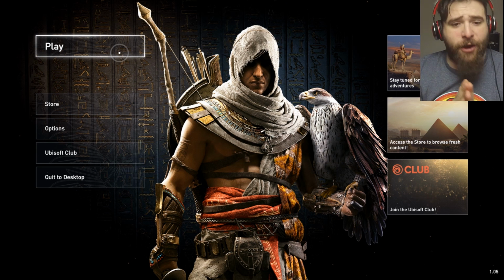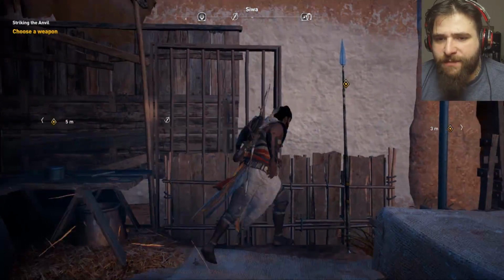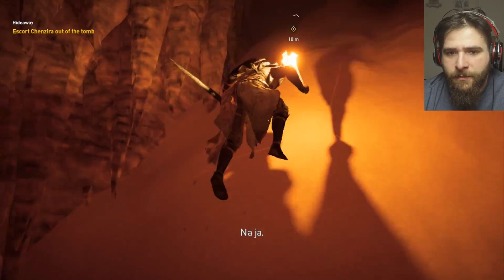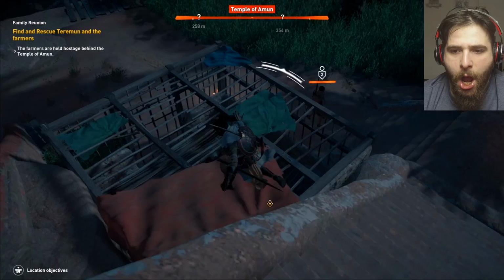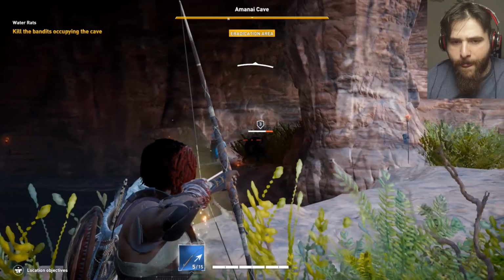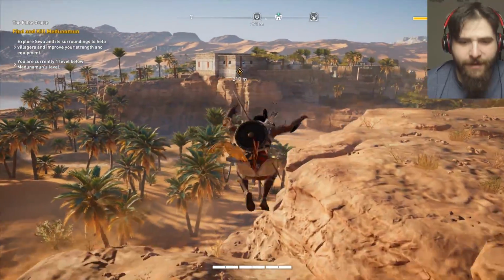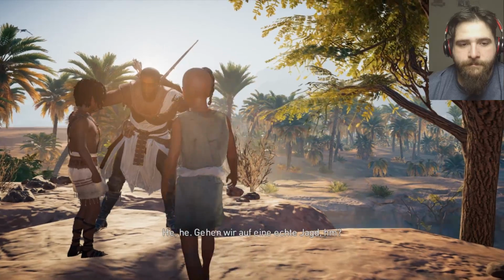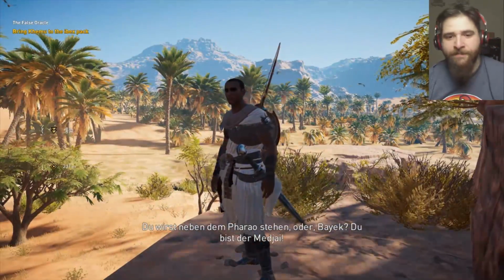LOOKING AT SOMEONE ELSE's BOOTY CHEEKS!!! Assassin's Creed Origins Part 1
DESCRIPTION:Assassin's Creed Origins is an action-adventure video game developed by Ubisoft Montreal and published by Ubisoft. It is the tenth major installment in the Assassin's Creed series and the successor to 2015's Assassin's Creed Syndicate. It was released worldwide for Microsoft Windows, PlayStation 4, and Xbox One on October 27, 2017.

The game is set in Egypt during the Ptolemaic period (48 BC) and recounts the secret fictional history of real-world events. The story explores the origins of the centuries-long conflict between the Brotherhood of Assassins, who fight for peace by promoting liberty, and The Order of the Ancients—forerunners to the Templar Order—who desire peace through the forced imposition of order. Origins received positive reviews from critics, who praised the story, characters, voice acting, reworked gameplay-systems, immersive world of Egypt and the visuals, while criticizing some of the pacing and technical issues. The game has been lauded as either the best or one of the best installments in the series by multiple critics.

GAMEPLAY:Assassin's Creed Origins is an action-adventure stealth game played from a third-person perspective. Players complete quests—linear scenarios with set objectives—to progress through the story, earn experience points, and acquire new skills. Outside of quests, players can freely roam the open world environment on foot, horseback, camel-back or boat to explore locations, complete optional side-quests and unlock weapons and equipment.

The "eagle vision" mode, which was used by the franchise to give players the ability to scout an area by highlighting enemies and objects, has been replaced by a Bonelli's eagle named Senu as a companion.[1] Players are able to take control of Senu and scout an area in advance, highlighting enemies which will then be visible when they return to controlling Bayek, the game's main character. Players can also tame various predators which will serve as a companion for the players and assist them against enemies.[2] Naval combat, underwater exploration and tomb raiding return to the series.[2][3][4][5][6]

The game also features revised combat mechanics.[7] Previous titles in the Assassin's Creed series used a "paired animation system" whereby the player character would engage with an enemy and combat would be dictated by a series of predeterminted animations based on player inputs and scripted AI movements. Origins moves to a "hit-box system". When the player wields a weapon, they will strike at whatever is in range, allowing them to hit enemies directly, injure individual body parts, and creating the possibility of missing an enemy entirely. Complementing this is the way weapons fall into different categories and are rated on their damage dealt, speed and range.[8] Enemies will be drawn from several basic archetypes that use a variety of tactics in combat which, combined with the hit-box system, will require players to learn the attributes of individual weapons and tailor their playing style to succeed in combat. As enemy combat is also dictated by the hit-box system, the player has been equipped with a shield and will need to balance their offensive and defensive capabilities.[7] Locations within the game world is designed to enable players to choose their playing style by offering stealth and open combat as equally-viable choices for completing objectives.

Origins introduces an arena-based combat system where the player fights waves of increasingly-difficult combinations of enemies culminating in a boss fight.[9] While the introduction to the arena is incorporated into the main story, the arena mode stands alone from the wider narrative. The game world features several arenas, with a variety of enemy combinations and unique bosses not found in the game world. The player is able to unlock additional weapons and equipment by completing arena fights.

A future update to the game will add "Discovery Tour", a sandbox mode allowing players to freely explore the open world with no objectives or combat, and embark on guided tours that highlight aspects of Egyptian history.